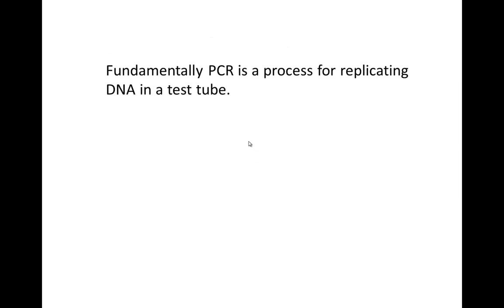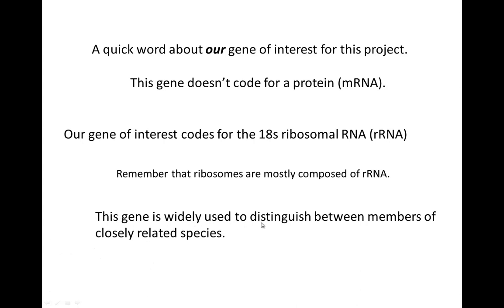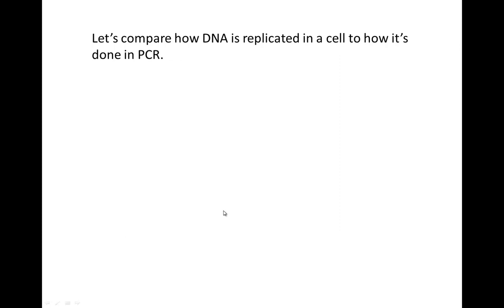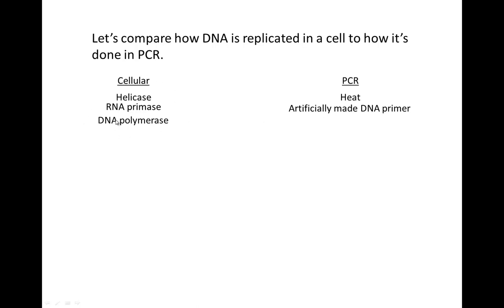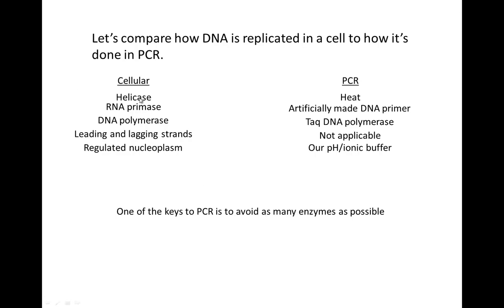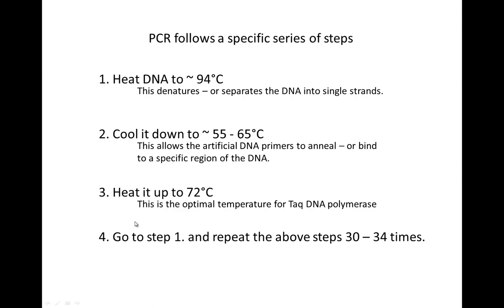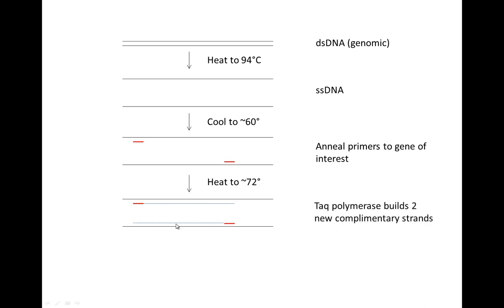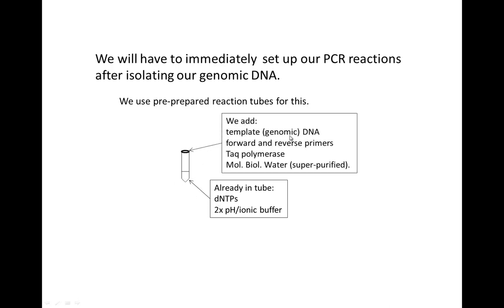Video 12 PCR overview